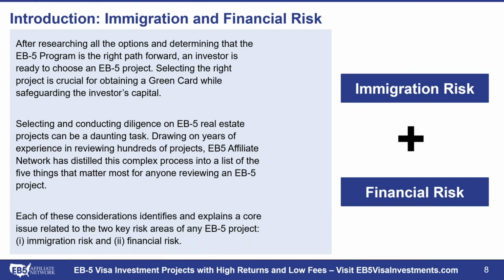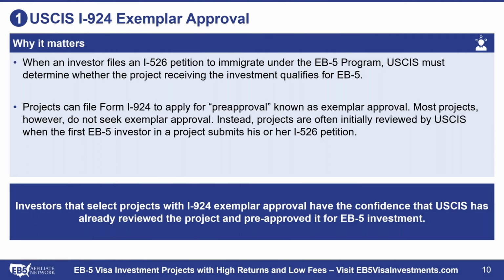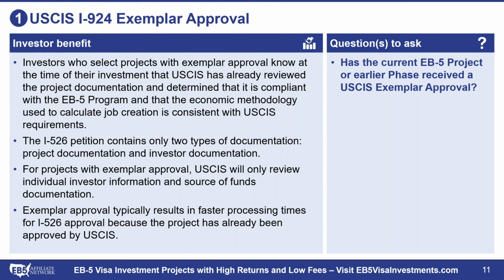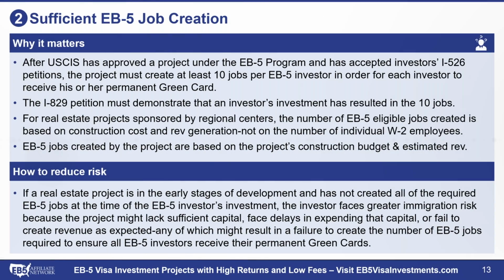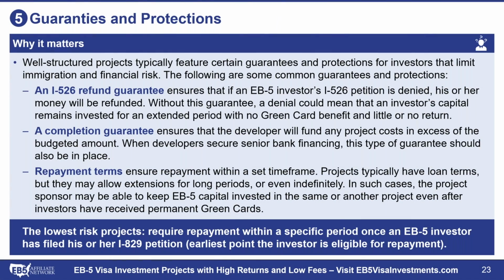Webinar Highlights: EB-5 Project Investment Framework - 5 Things That Matter Most for EB 5 Investors